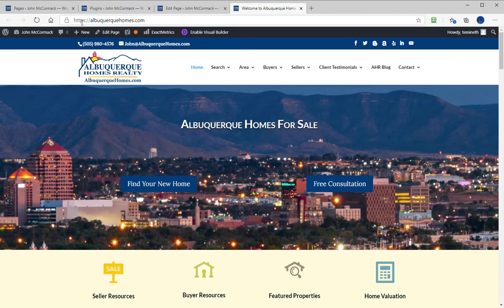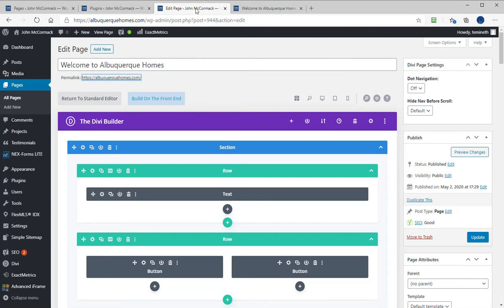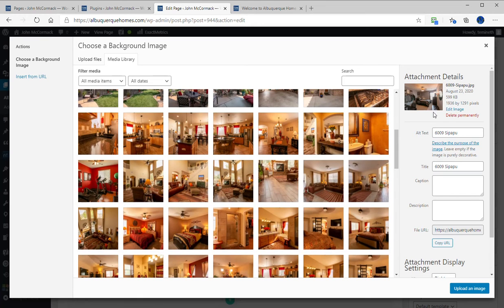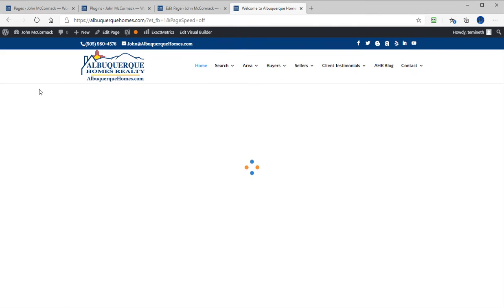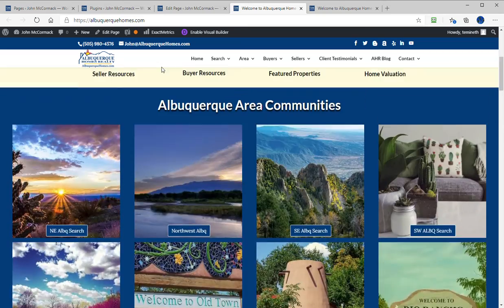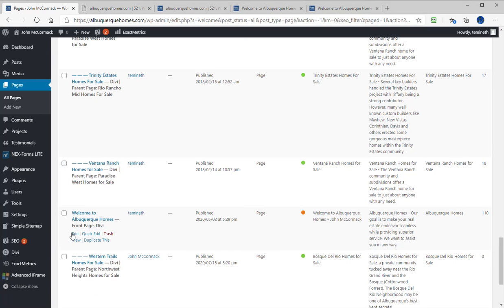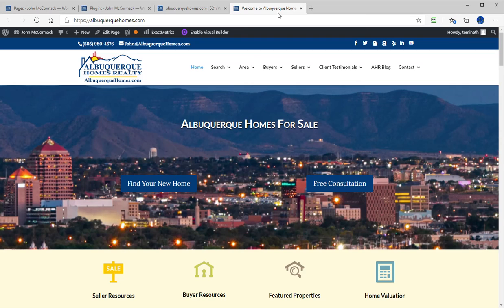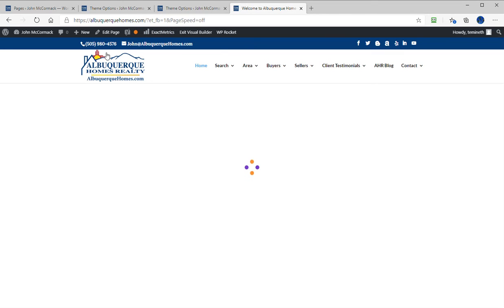Personal SEO® Teaches How to change a background image in DIVI